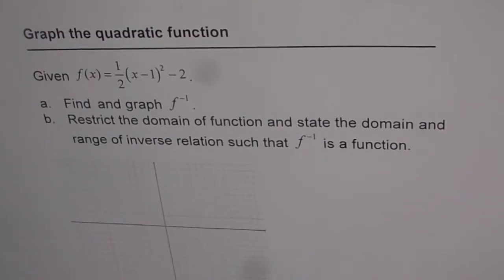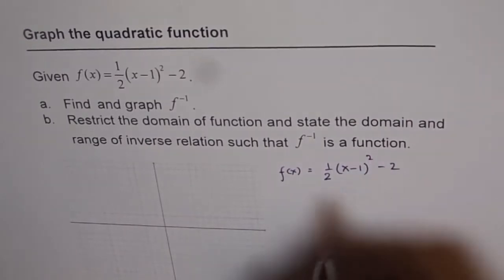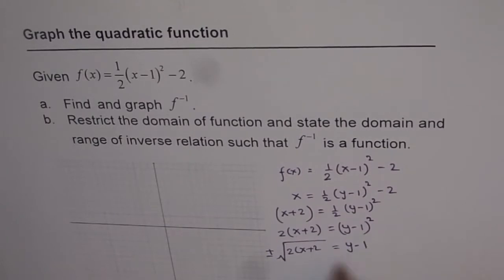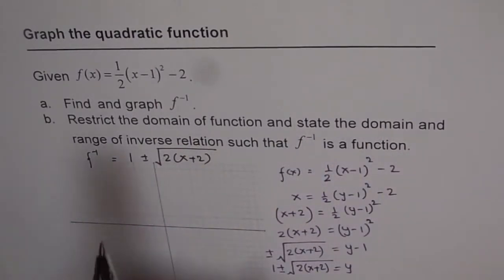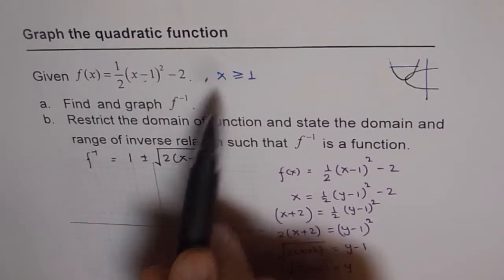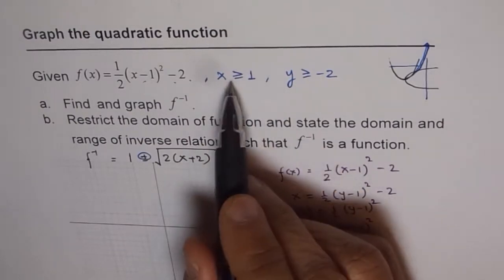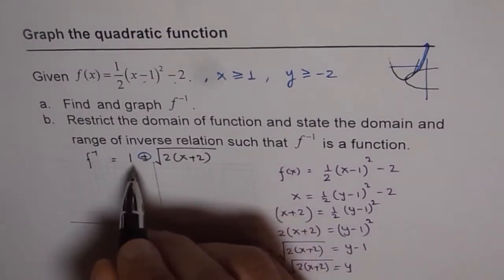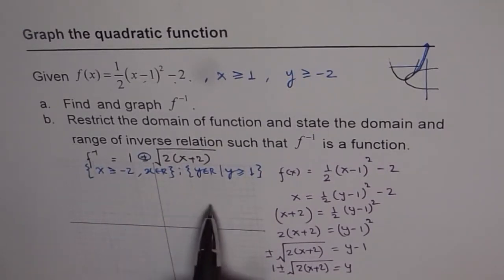Graph Inverse of Quadratic Function